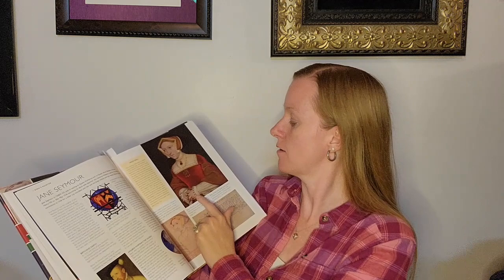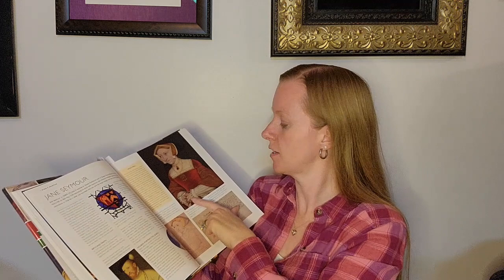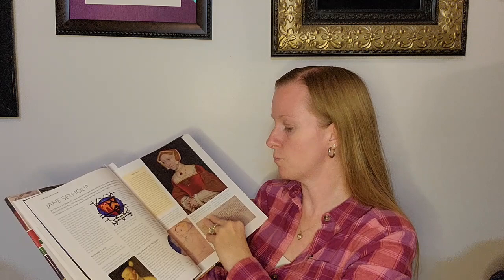Book Review of Hans Holbein: His Life and Works in 500 Images by Rosalind Ormiston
If you are interested in historical art, 16th century artists, and/or want to study blackwork embroidery (also known as double-running stitch or Holbein stitch), then I highly recommend checking out this book by Rosalind Ormiston: Hans Holbein, His Life and Works in 500 Images.

This book has many more portraits in it than just Holbein's, but it also has over 250 pages of information!

         Suggested Purchase:
- Hans Holbein, His Life and Works in 500 Images

        Works Cited:
- Holbein, Hans. “Mrs Jane Small, formerly Mrs Pemberton.” V&A Museum.
- Holbein the Younger, Hans. “Anne Cresacre.” Royal Collection Trust.
- Holbein d. J., Hans. “The Family of Thomas More.” KunstMuseum Basel.
- Leonhard, Karin. “Game of Thrones: Early Modern Playing Cards and Portrait Miniature Painting.”